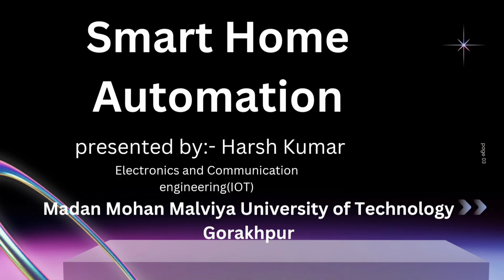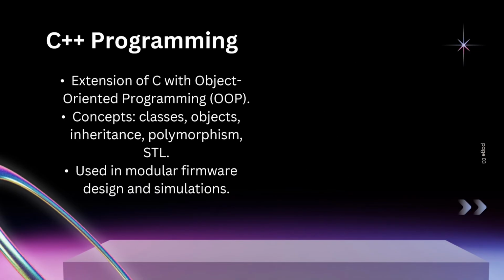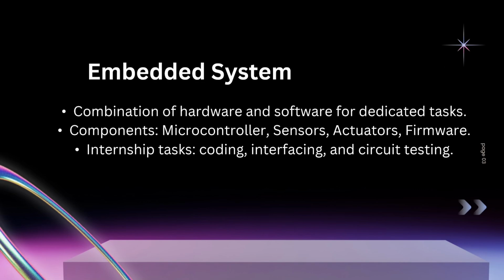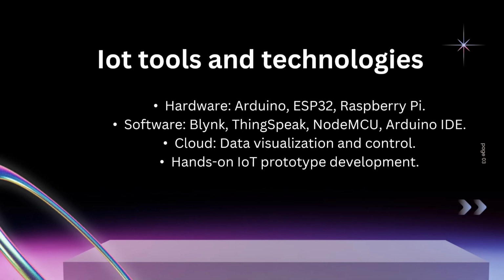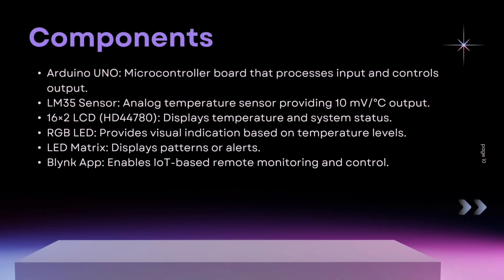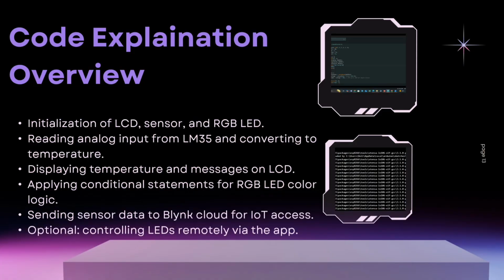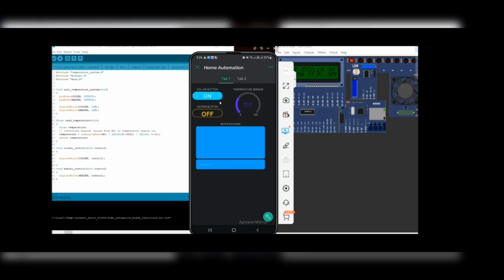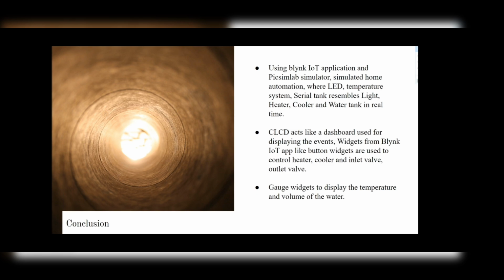project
Exmertz project home automation